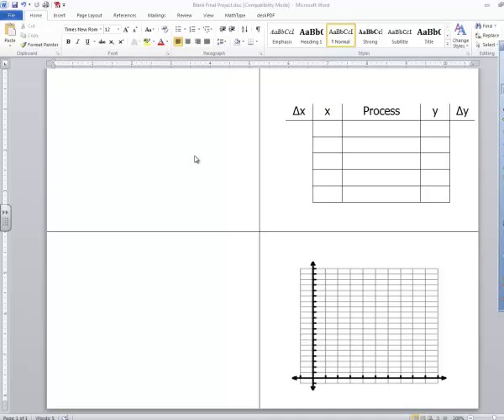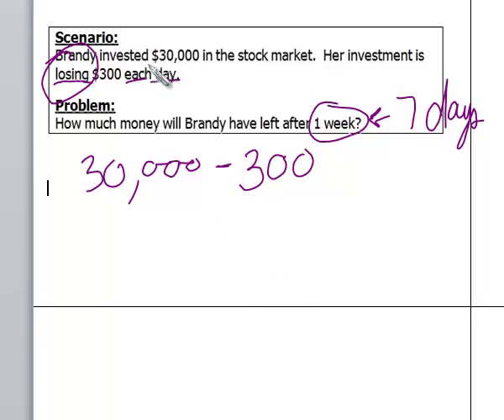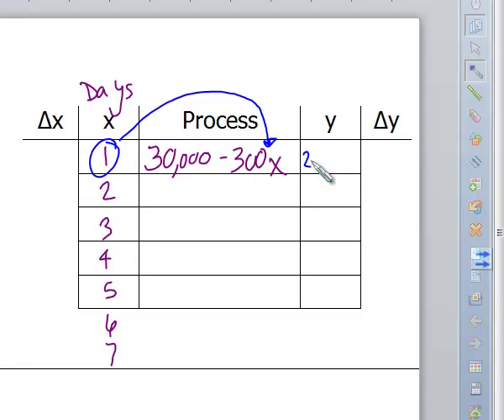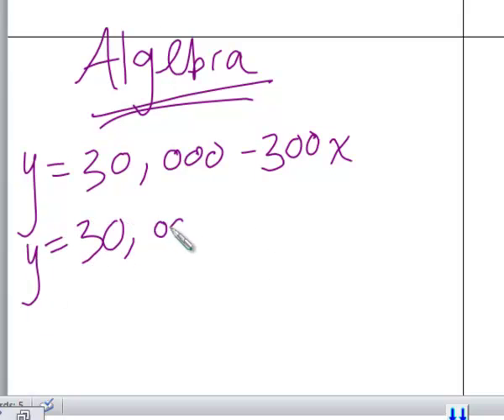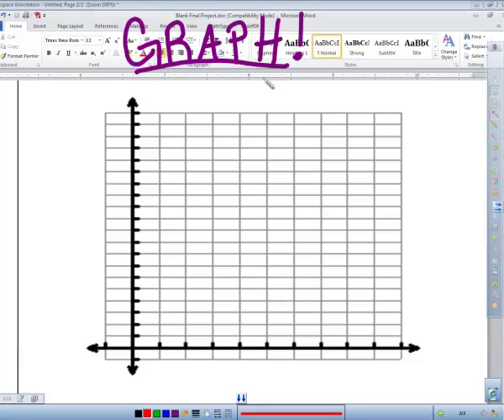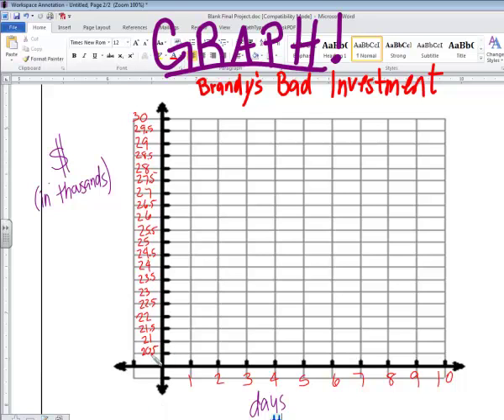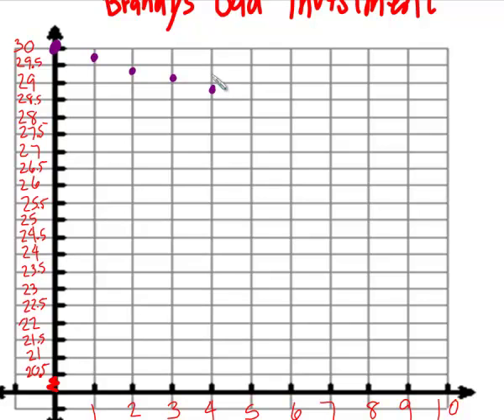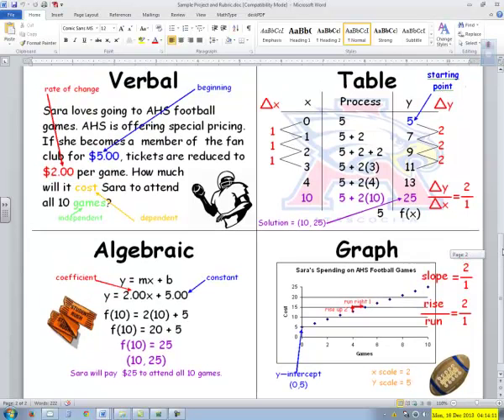Fall Final Project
This is the final project for my Algebra I students.